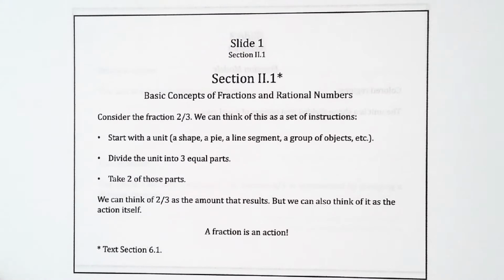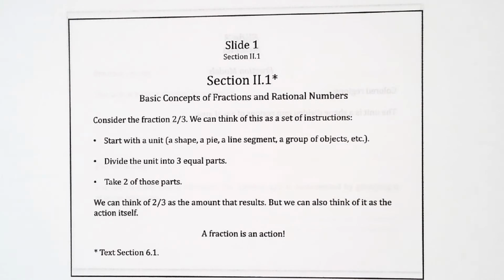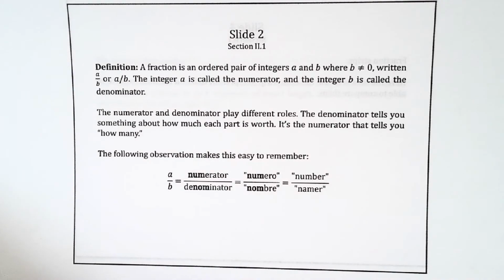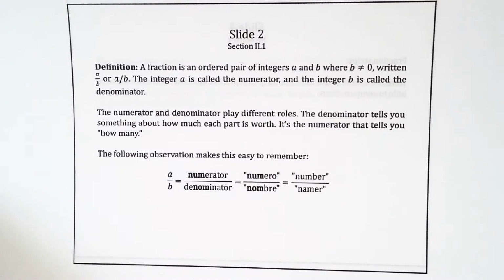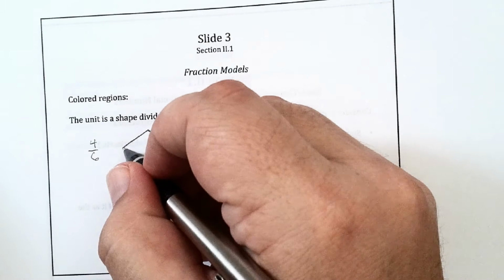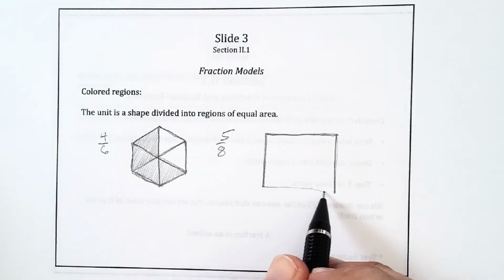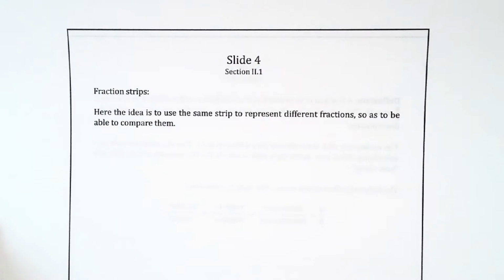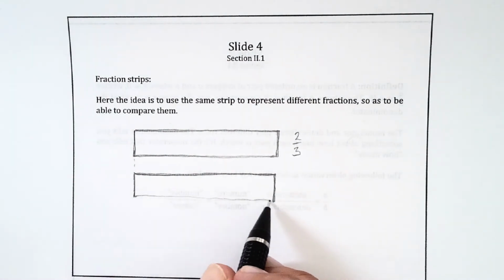MTH 3308 Section 6.1 Part 1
* A fraction is an action!
* Numerator, denominator: numero, nombre.
* Colored regions.
* Fraction strips.